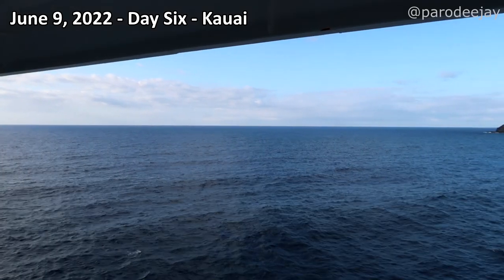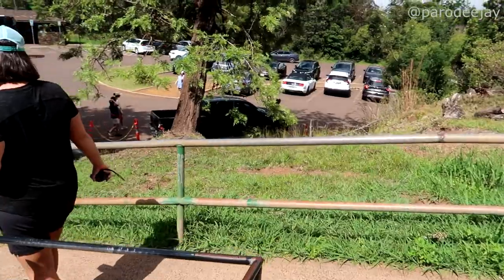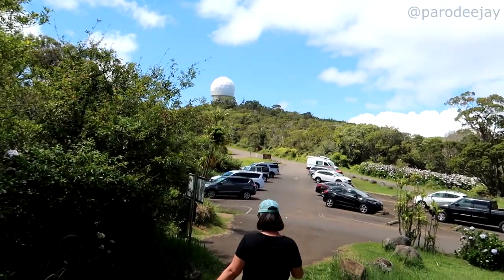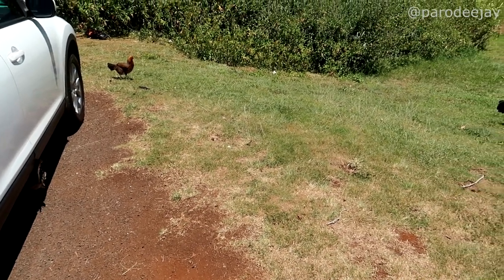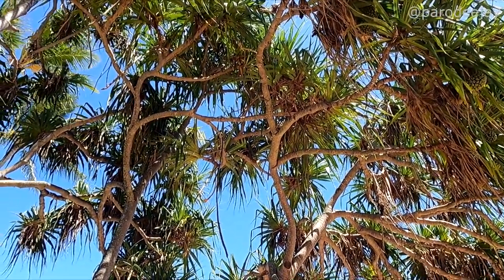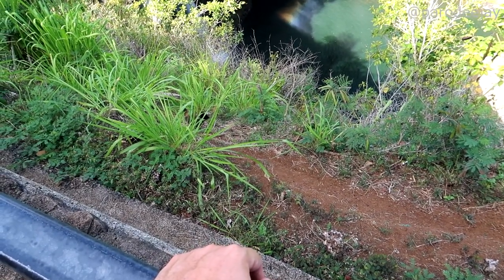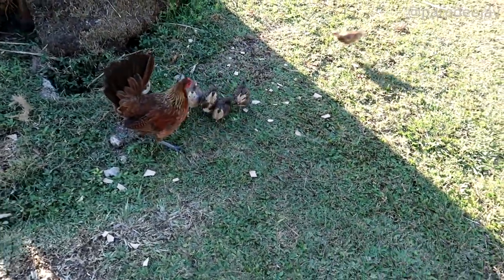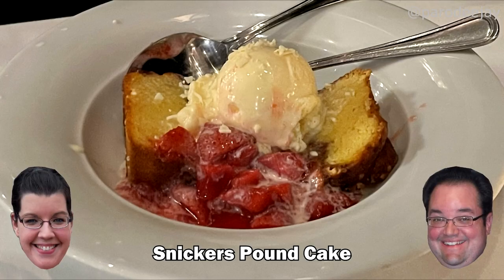NCL Pride Of America Pt.8 - Kauai, Waimea Canyon, Japanese Gardens, Wailua Falls, Anini Beach Park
It's time for a full day of adventure on Kauai! Join us as we hop in our Turo rental car to explore Waimea Canyon State Park, get in some supermarket snack shopping, wander through a Japanese garden as well as a Hawaiian rock garden full of chickens, gawk at Wailua Falls, snorkel at Anini Beach Park, then head back to the ship for a well-deserved dinner and some rest!! :P

00:00 BOOM!
00:04 Breakfast & Ashore
02:04 Waimea Canyon Lookout
05:15 Double Viewpoints
08:06 Kalalau Lookout
09:31 Parking Problems
10:17 Red Dirt River
11:53 Big Save Supermarket
14:28 Kukuiolono Park
18:42 South Shore Beaches
21:05 More Grocery Action
22:27 Wailua Falls
25:25 Anini Beach Park
29:07 Hanalei Turnaround
30:28 Port & Photos
32:03 Towels & Dinners
33:57 The Evening Ends

It's time for our first adventure in Hawaii! We're starting on Oahu with three nights staying at the Doubletree Alana Waikiki Hotel in Honolulu, then boarding Pride Of America from Norwegian Cruise Line for a seven-night cruise around the islands. We were in Honolulu from June 1-4, 2022 and sailed from June 4-11, 2022 out of Honolulu with stops in Kahului (Maui), Hilo (Hawai'i), Kona (Hawai'i), Nawiliwili (Kauai), with a scenic cruise along the Napali Coast... let's do this thing!